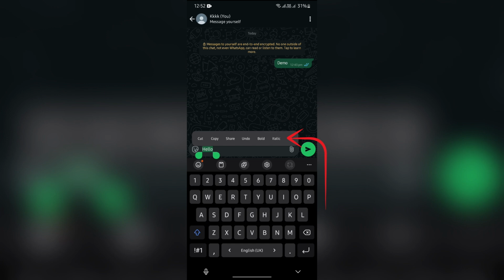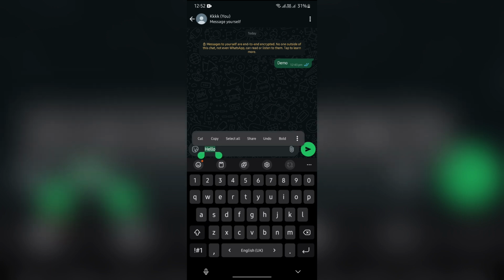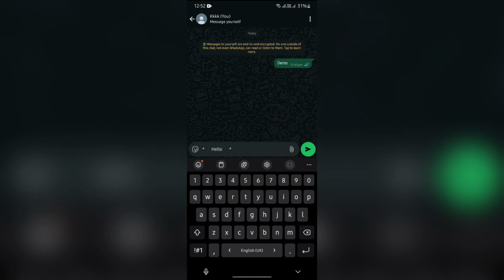How Can You Change The Text Style On WhatsApp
This video guides you through the exact steps on how can you change the text style on WhatsApp.